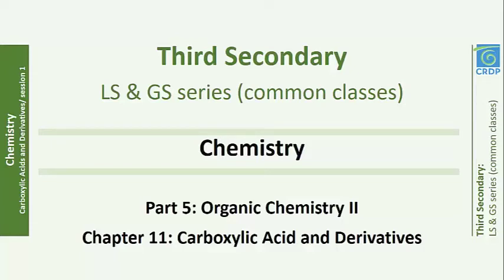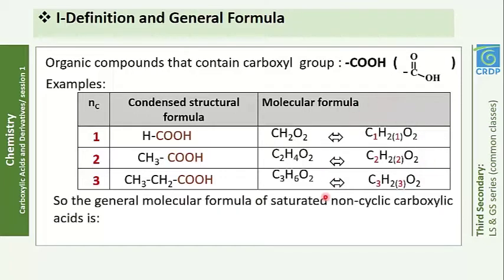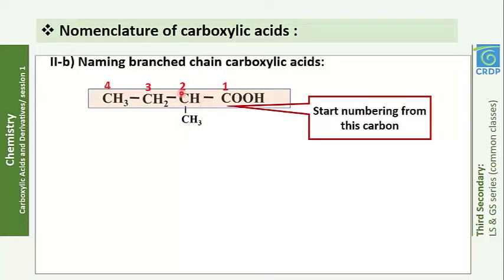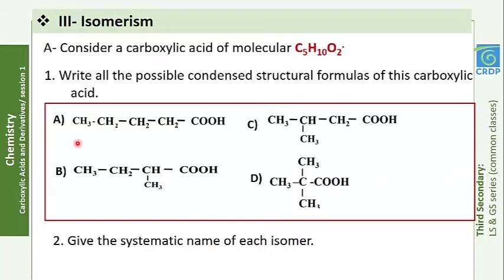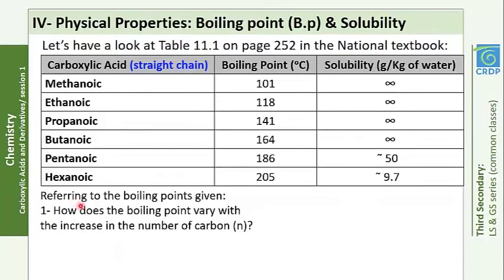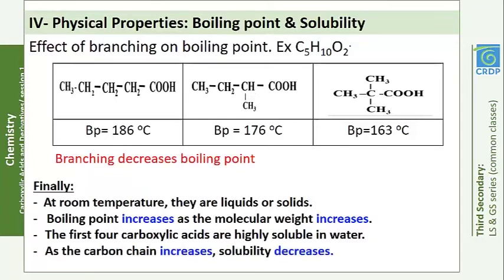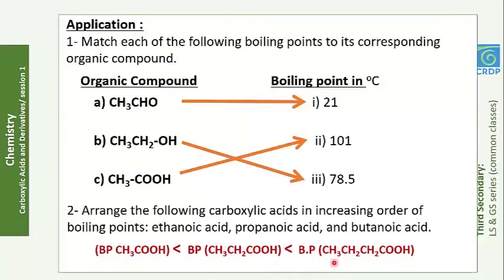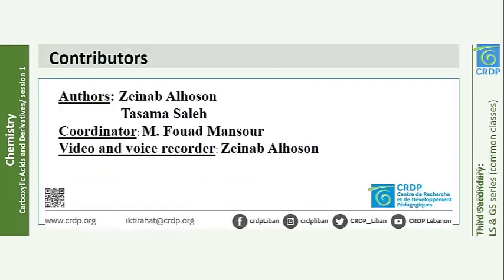Chemistry Carboxylic Acid and Derivatives -session 1- LS GS